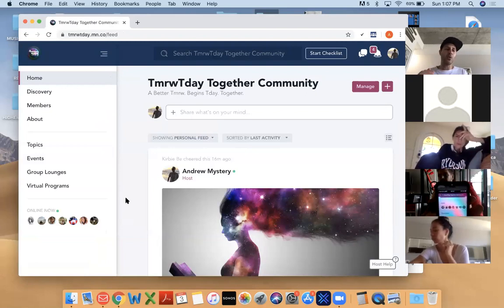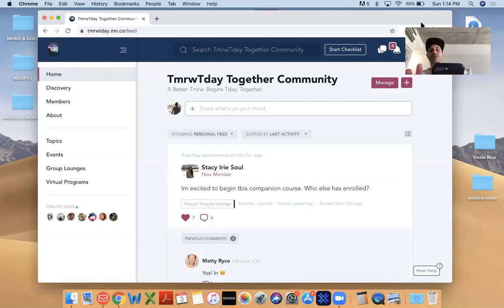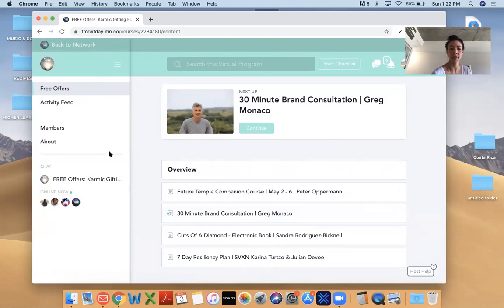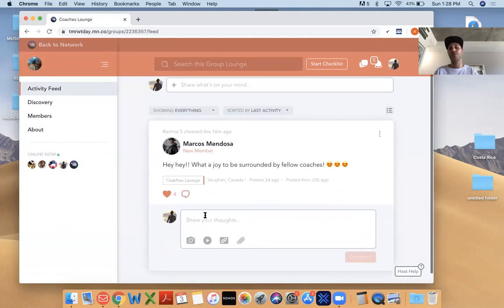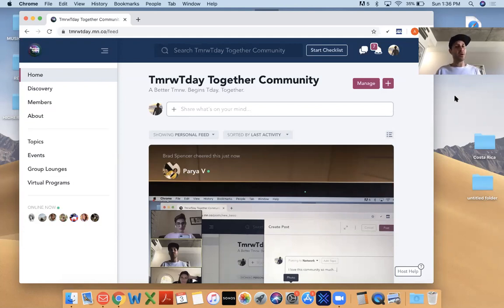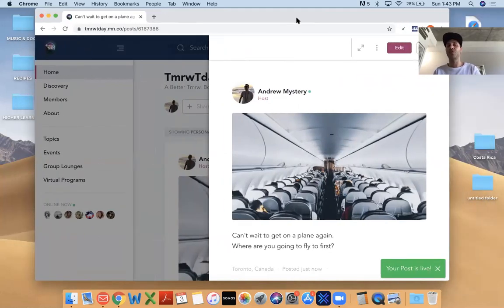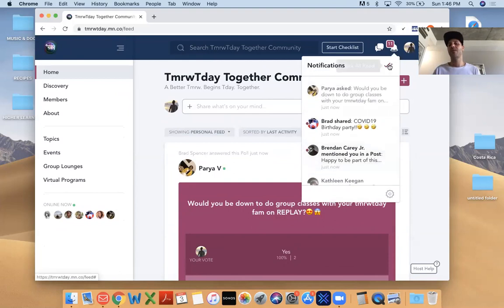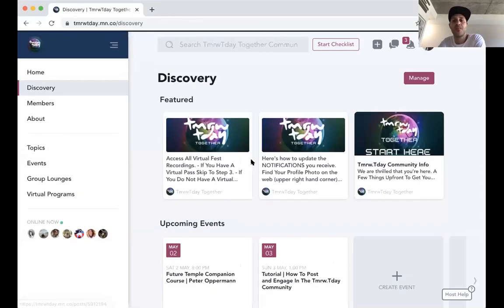Tmrw.Tday Online Community Tutorial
Introducing the new Tmrw.Tday Community and how it works. An online network similar to facebook but without the misinformation, negativity and fear based content.

Inspiration and positive conversation lead the way with people who truly want to make a difference.

Enjoy this tutorial video with Community hosts and members.